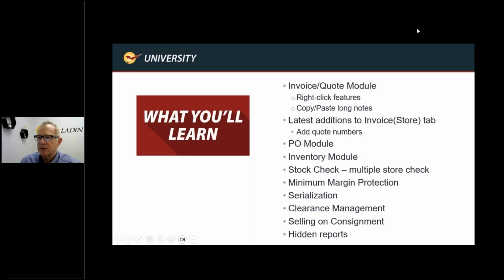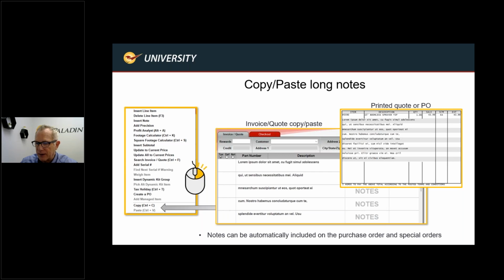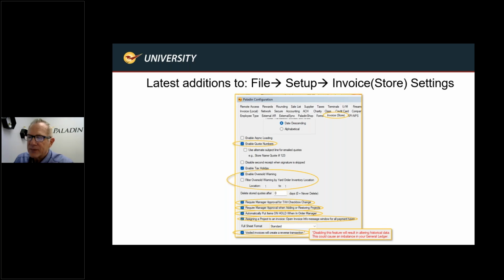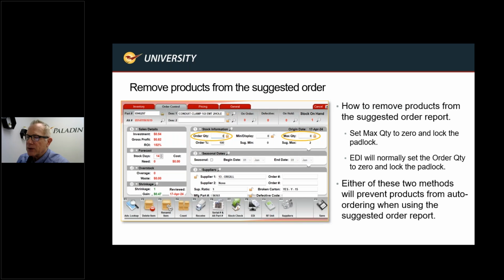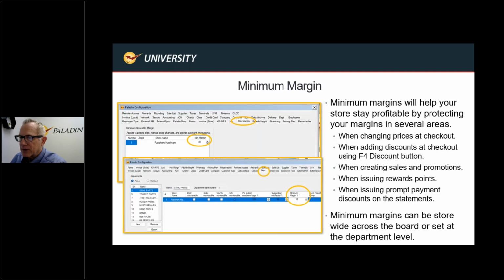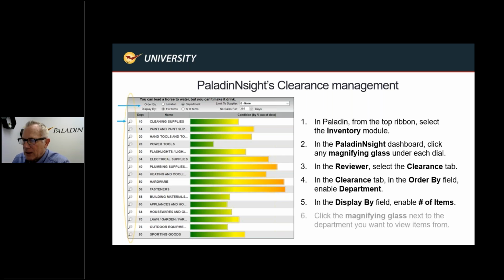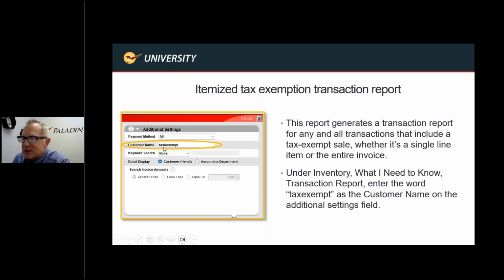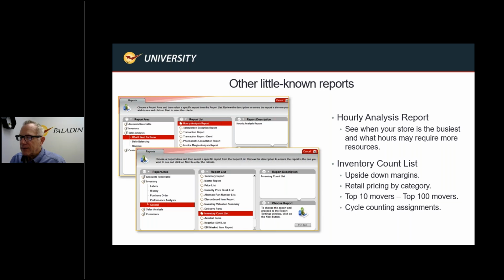Discover the Hidden Gems in Paladin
Discover how Paladin Point of Sale can enhance your efficiency with a range of handy shortcuts to frequently used tools. With just a click, you can:
• Create and update purchase orders
• Check stock availability
• Set up clearance sales
• Update quotes with current prices
• Schedule deliveries and much more
Our expert, Chief eXperience Officer Charles Owen, shares tips and tricks to help you streamline your tasks and boost your store's performance.